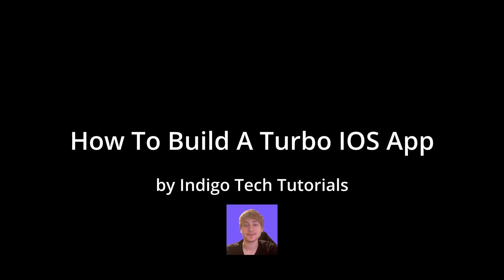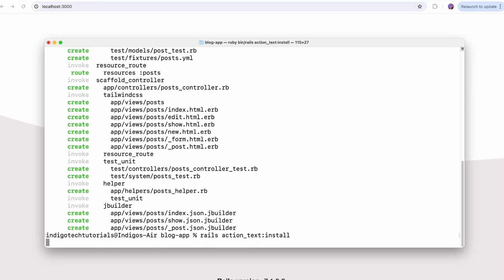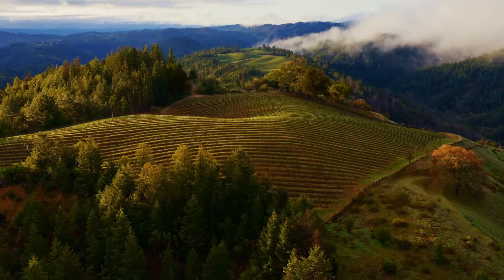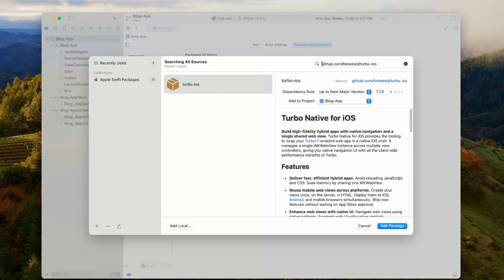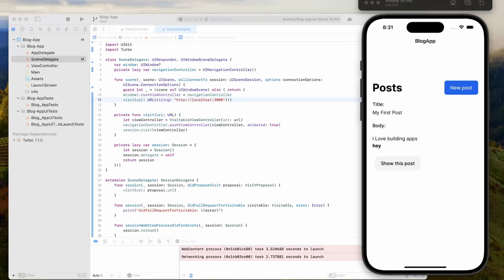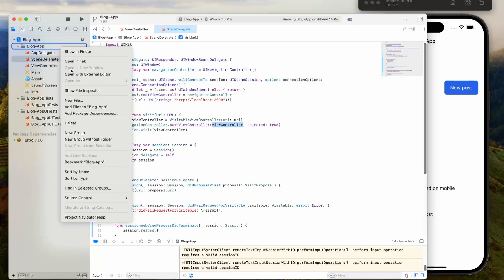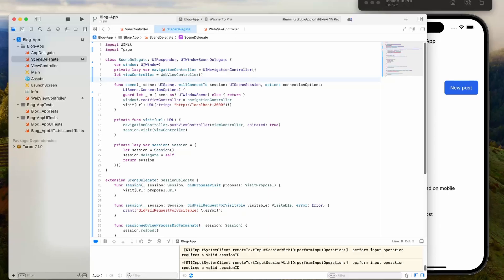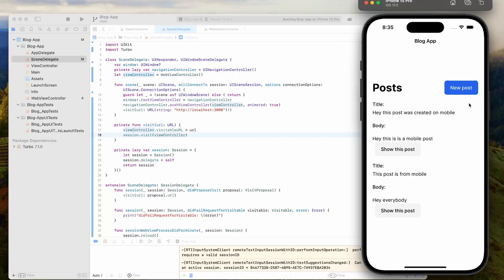Build A Ruby on Rails IOS App With Turbo IOS Framework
Hey everyone welcome back to the channel in this video I show you how to create a simple Turbo IOS app it only takes us a few minutes to build the Rails app and then moving over to Xcode where we setup the IOS part of our app. The final app looks great and works really well.

Link to the Quickstart guide for the Swift code I used in the Scene Delegate file ( just replace the whole file with this )

Sorry I haven't posted in almost a month I have been wanting too but haven't been able to feel good about the recordings and been busy but I am back now and will be working on much more content and just being active in the Rails community.

Discord coming soon too maybe?